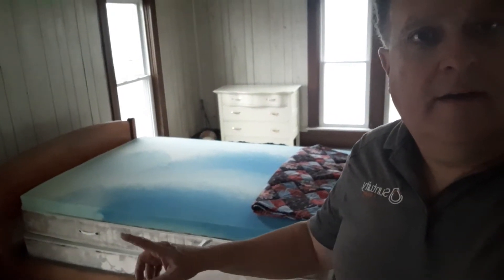Year End 2021 Update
Painting done and getting ready for my family.